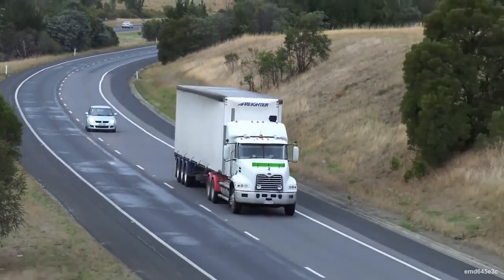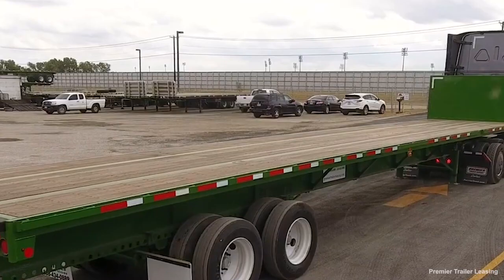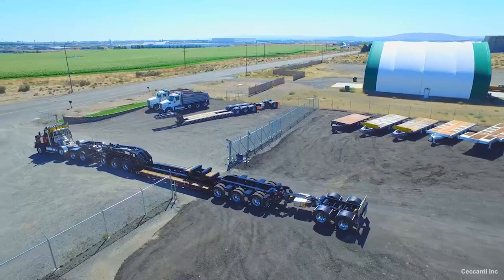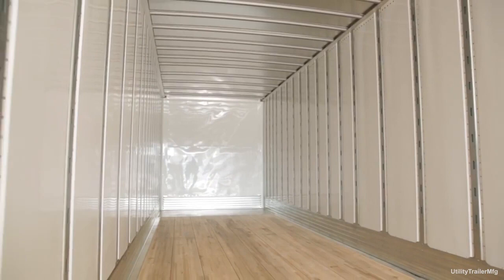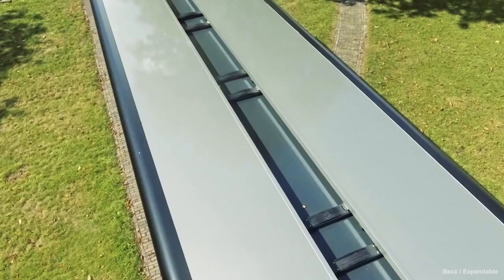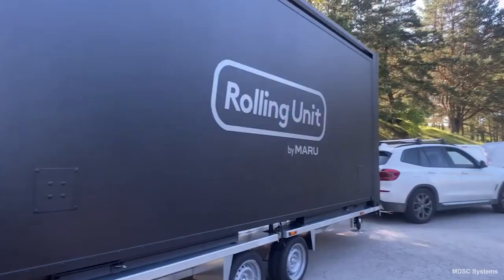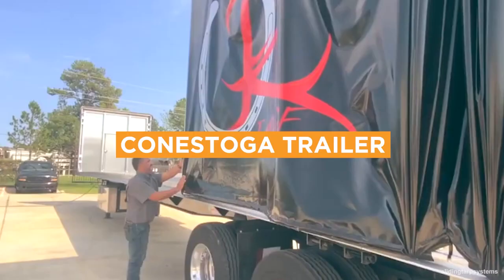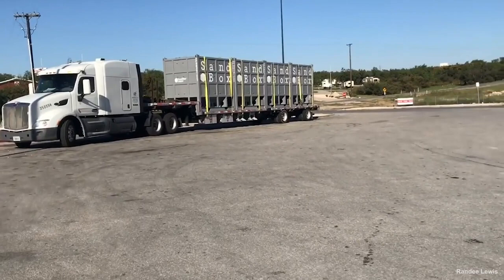Types of Trailers | Flatbed, Step Deck, Lowboy, RGN, and More